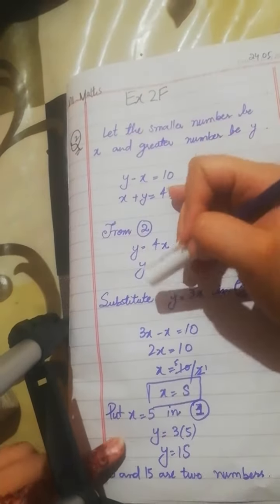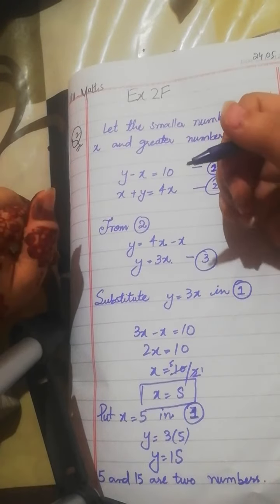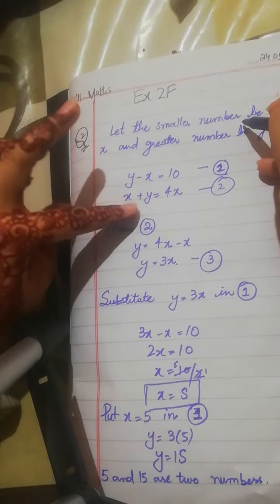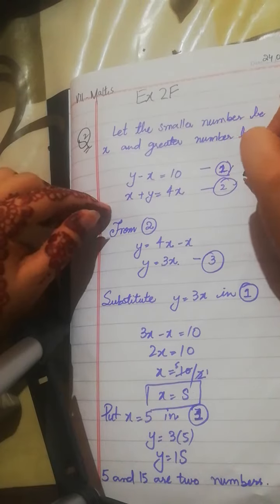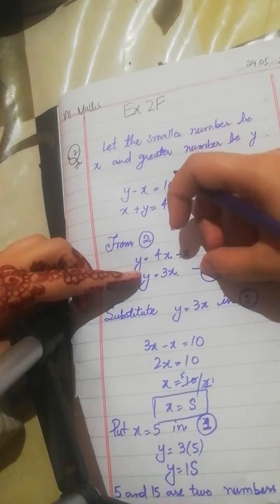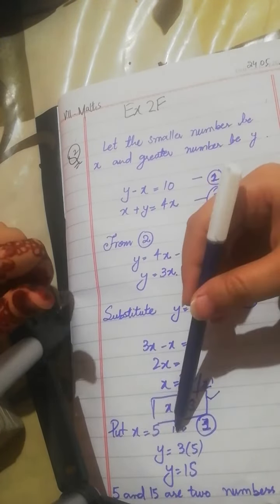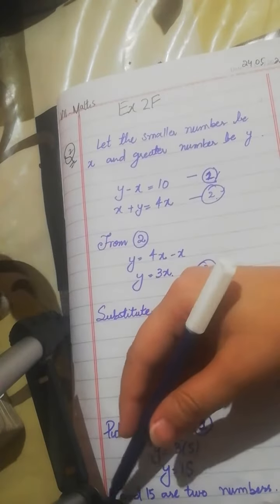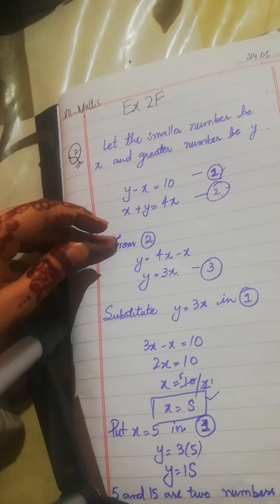VII Maths Ex 2F Q2 24th May, 21